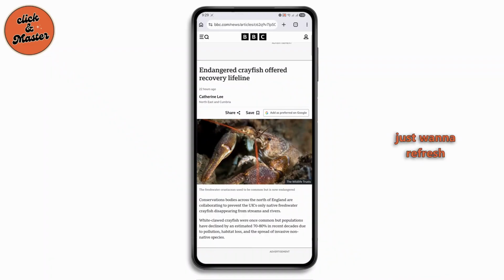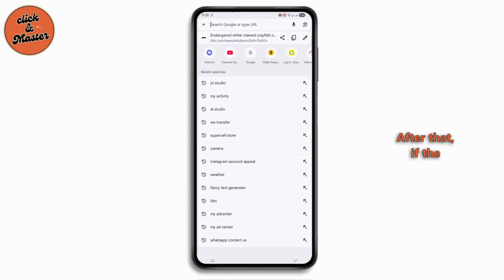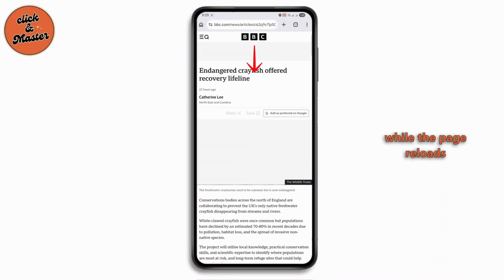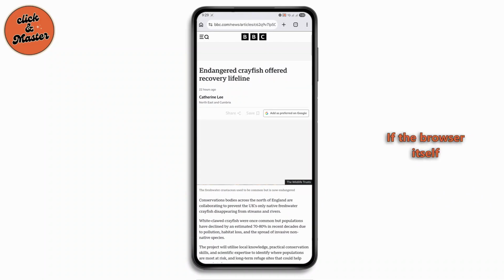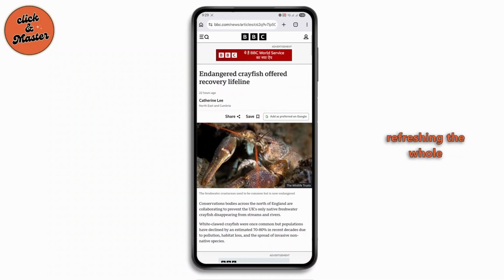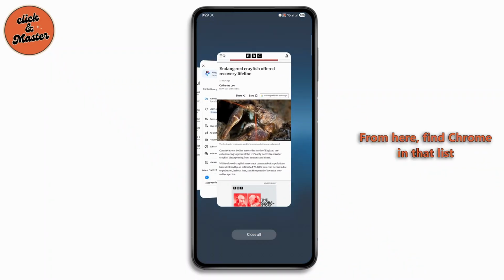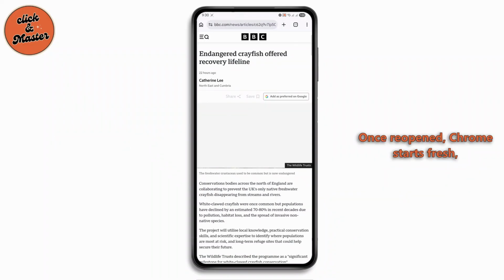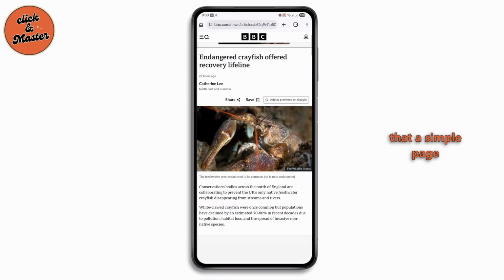How to Refresh Google Chrome on Android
Learn how to refresh Google Chrome on Android in this step-by-step tutorial. Whether you want to refresh Chrome on Android, reload a page in Chrome Android, or quickly reload a webpage on your phone, this guide will show you the process.

In this video, you'll learn how to refresh a webpage in Chrome and reload a webpage in Google Chrome on Android. You'll also discover how to use the Chrome refresh button on Android, refresh your browser, and reload a Chrome page on Android. This Google Chrome Android tutorial also covers useful Chrome tips and tricks, Chrome settings on Android, and other helpful Android browser tips.

Timestamps:
0:00 Introduction
0:20 Refreshing a Webpage in Google Chrome